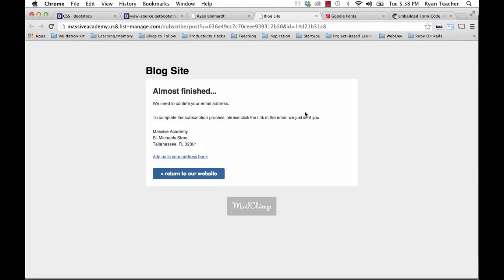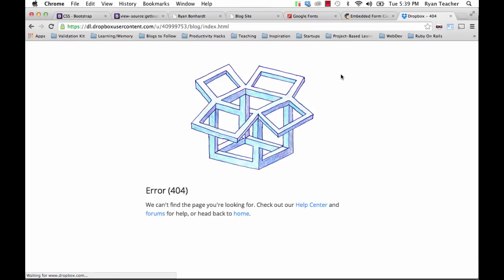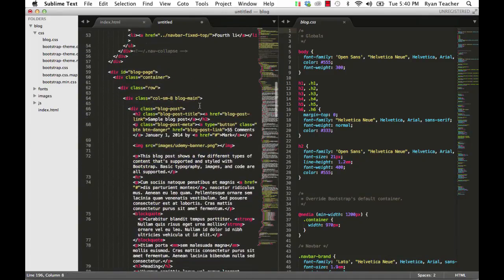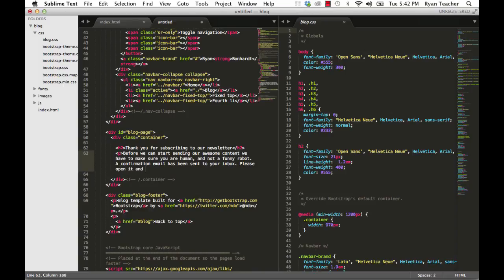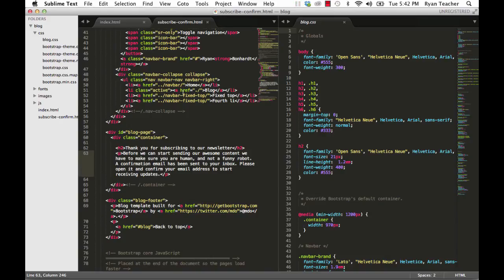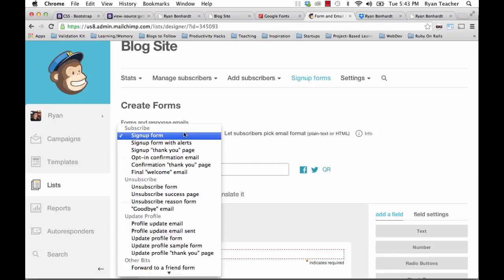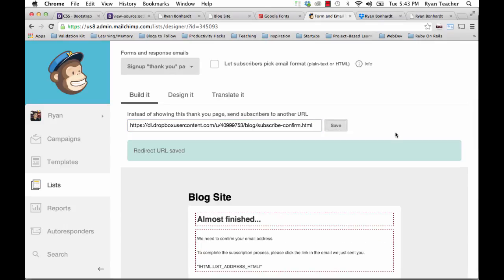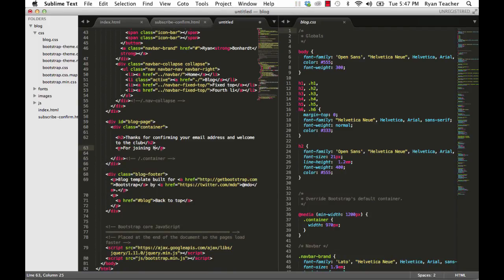009 BONUS Advanced Mailchimp Shenanigans